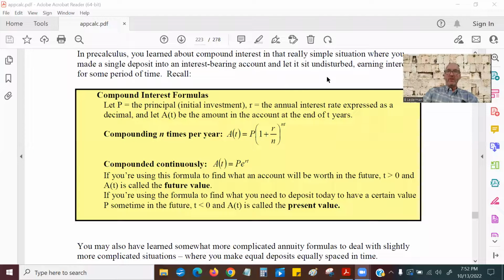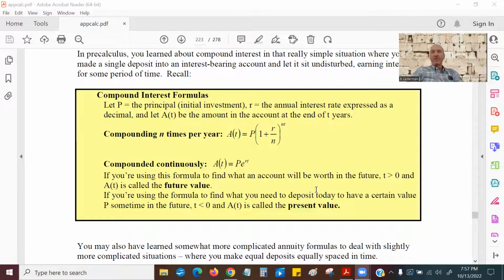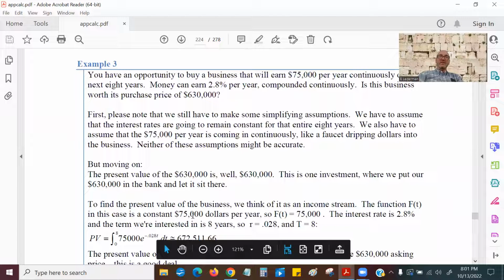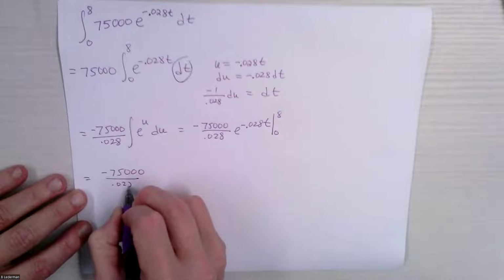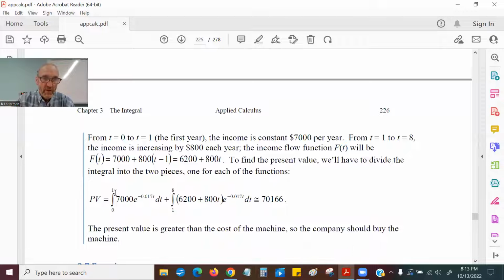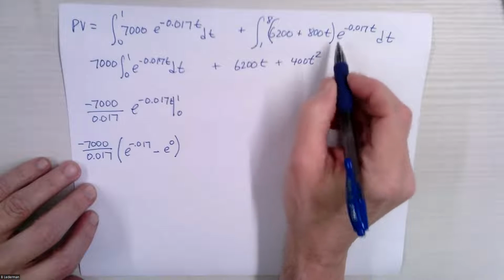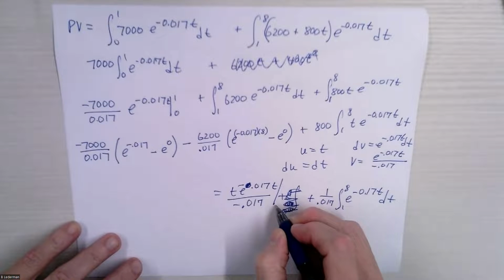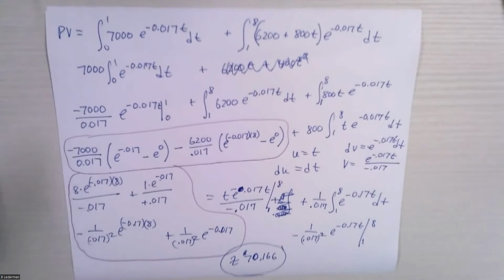3.7 pt2 Interest